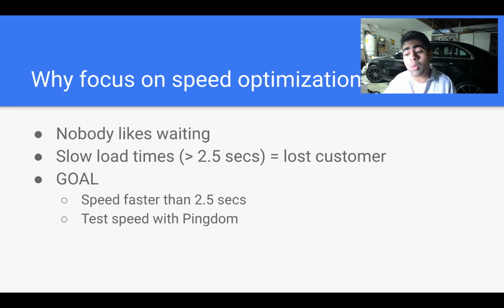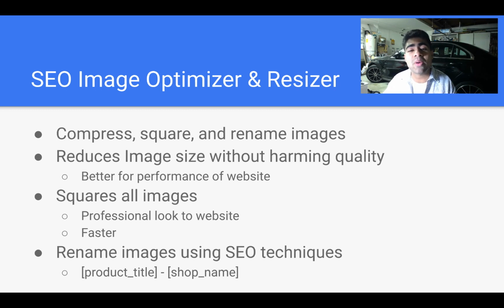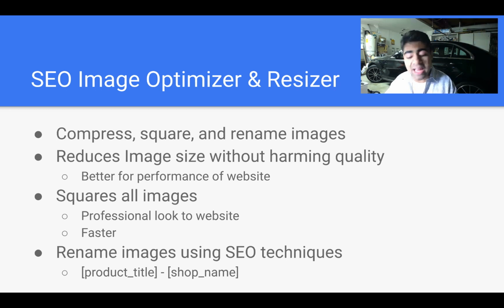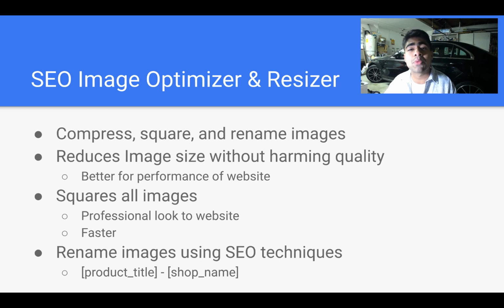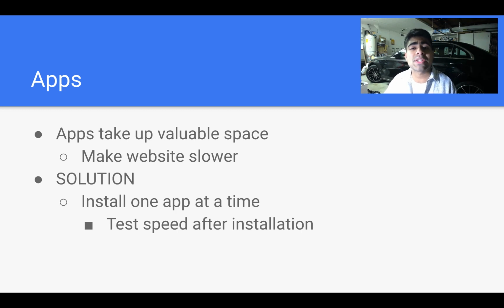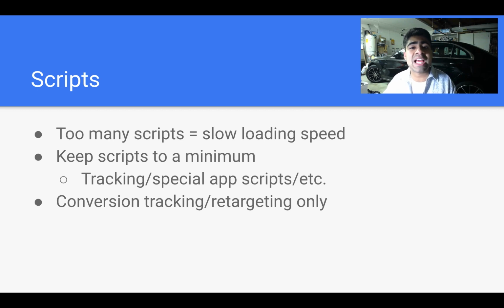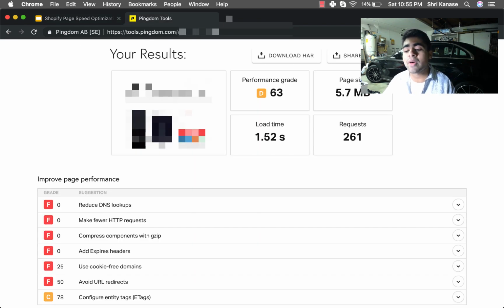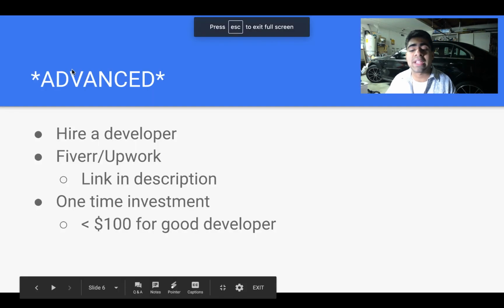How To Optimize Shopify Page/Load Speed in 2020 (INCREASE SALES FAST)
This video is all about Shopify page and load speed optimization.

I begin the video speaking about why we need to constantly test our shopify page load speed and how it directly affects the conversions that we get.

The first optimization I recommend is the SEO Image Optimization app, which is available on the Shopify app store. This application works charms in your Shopify dropshipping store and properly optimizes the images.

I continue speaking about apps and how having too many apps is a great way to make your website slower. This means that you can only have apps on your shopify store which benefit you.

The next part of the video is focused on scripts, such as Facebook Ads conversion tracking code or Google Ads code, etc. These scripts, if added unnecessarily, also slow the website significantly.

My final recommendation is hiring a web developer to make your website significantly faster. It is a well-worth one time investment.

Disregard Keywords:

dropshipping with shopify, shopify dropshipping, how to start shopify, how to get started dropshipping, how to make money online, how to make money with dropshipping, free plus shipping shopify, free plus shipping shopify setup, free plus shipping instagram ad, free plus shipping facebook ad, how to start shopify dropshipping, instagram influencers shopify, instagram influencer marketing shopify, instagram influencer guide, dropshipping for beginners, hayden bowles, Ebenezer Frimpong, Shri Kanase, Shopify Dropshipping, Google Adwords, Google Shopping Ads, Instagram Influencer Marketing, Business With Thaddeus, Cole Dockery, Chanel Stevens, Julian Reeves, Sebas Bedoya, Youse, The Real Zaki, dropshipping, how to speed up shopify, google page speed, shopify website speed, shopify hacks, shopify google Adwords, shopify google shopping ads, shopify google analytics, shopping campaigns, what to sell in christmas, shopify products to sell in q4, shopify website speed hacks, shopify product research, scaling, fb ads, how to scale shopify, black friday sale, checklist for shopify,